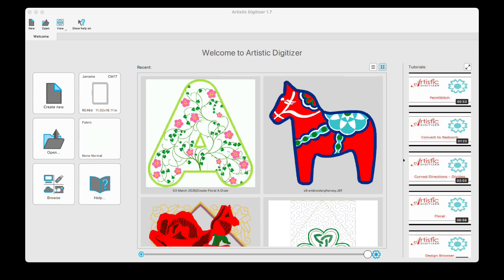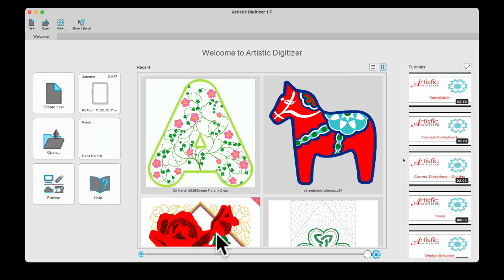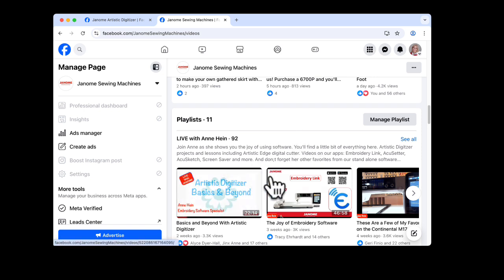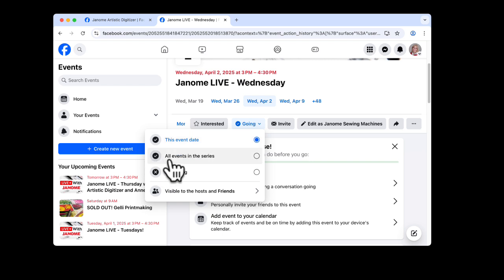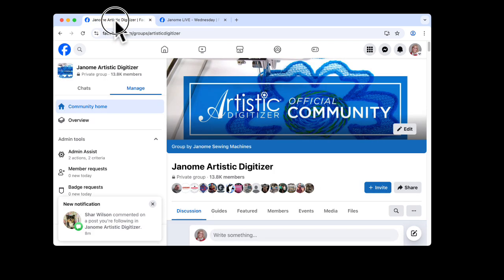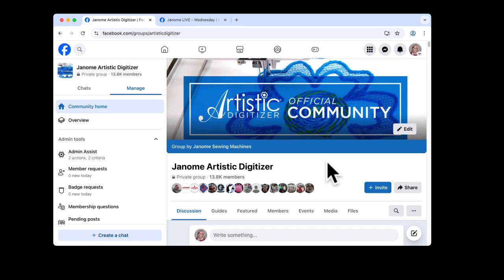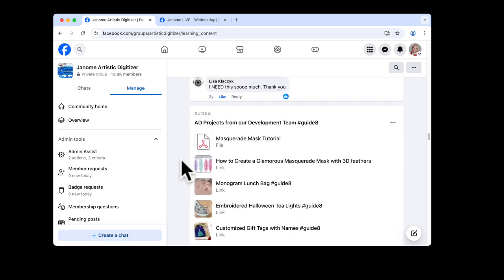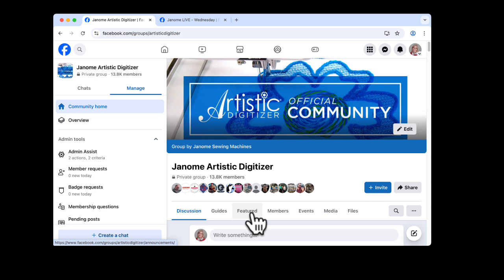Artistic Digitizer Five Minutes at a Time: Where to Find AD Resources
Join Janome Educator Anne Hein in her series, Artistic Digitizer five minutes at at time. In this segment, Anne walks us through help videos, Artistic Digitizer Facebook group, and guides.